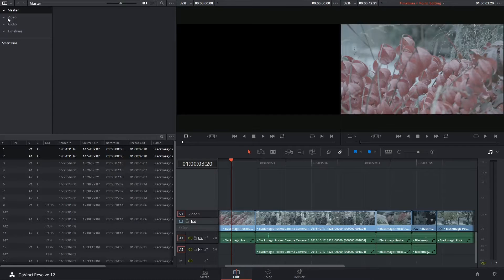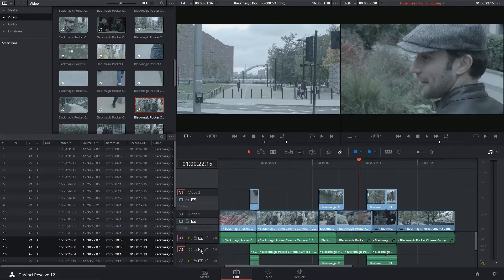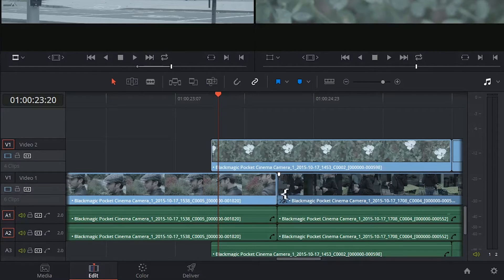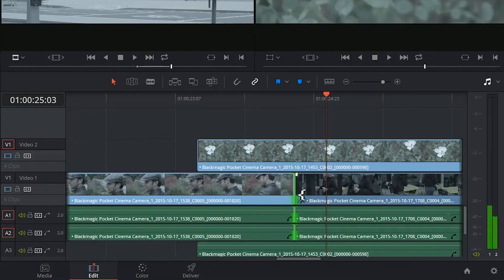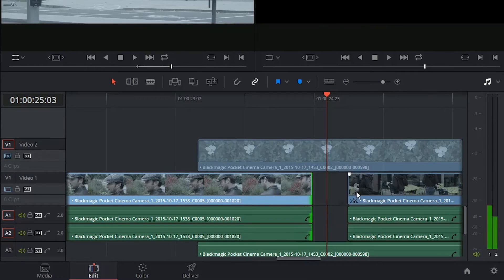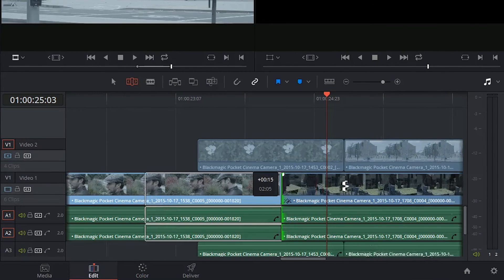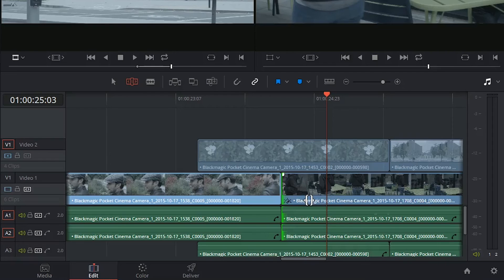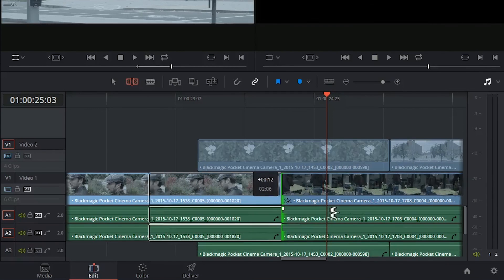DaVinci Resolve 12 - 25a Basic Trimming Controls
After the rough cut has been laid down - an assembly of your clips in the appropriate order, but no real consideration for pace, emotion or action - you begin the delicate process of extending/shortening the cut points to better manipulate the narrative.

00:53 - 'edit mode' trimming
01:54 - 'trim mode' trimming
02:49 - trimming and auto select